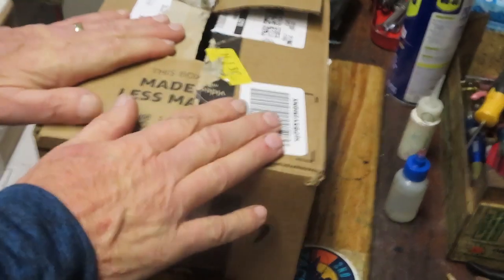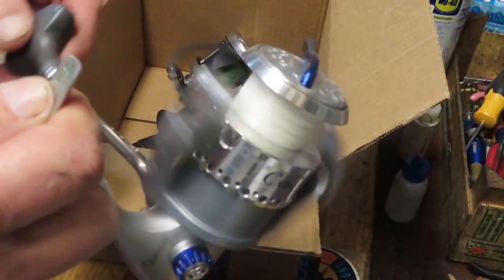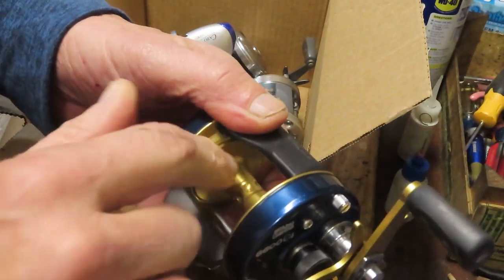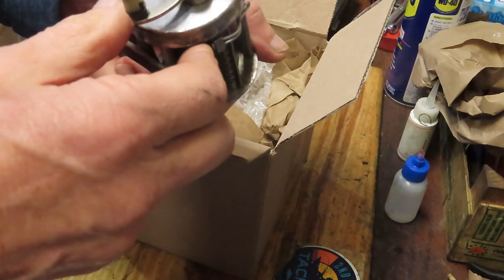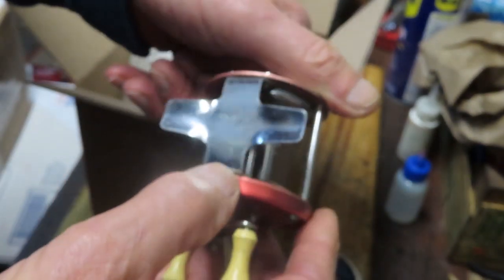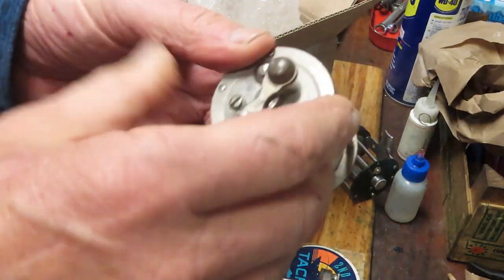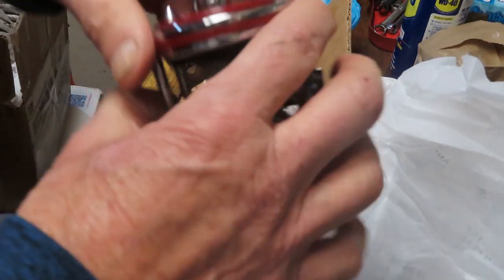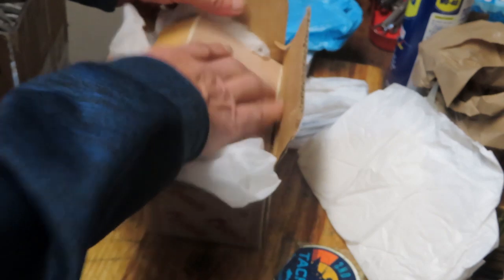Upcoming fishing reel service and repair projects for the holiday shortened week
Here is a look at recent fishing reels that have arrived in my shop for service and repair.  I also preview those where I plan to do a how to service video to post on YouTube.